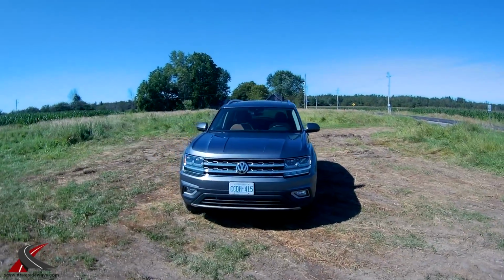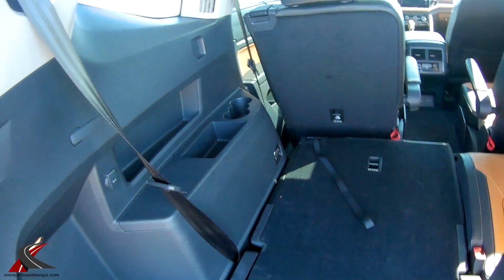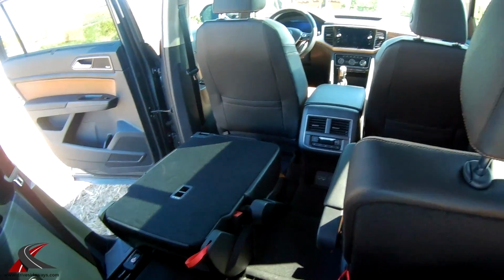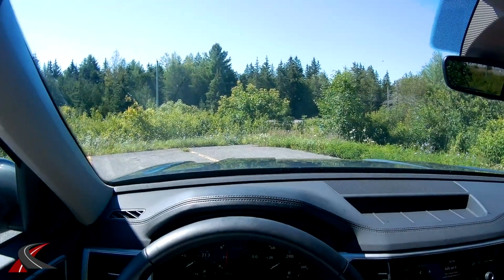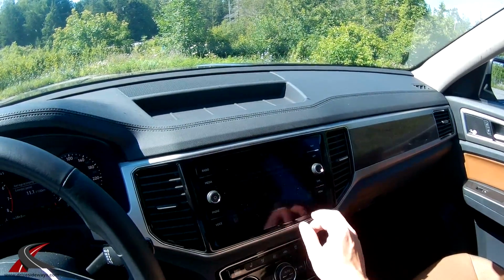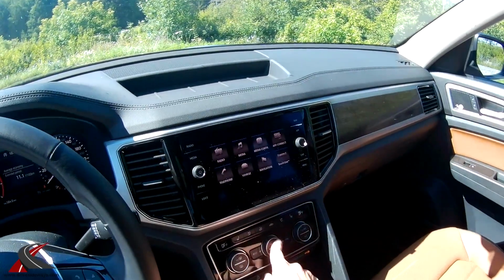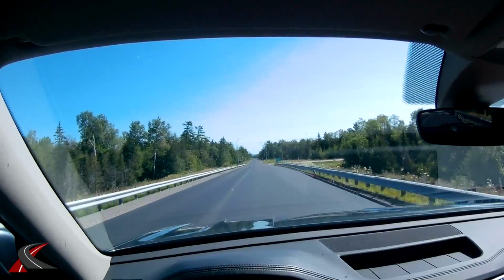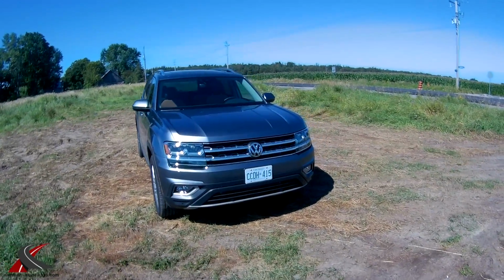2018 Volkswagen Atlas Review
The Volkswagen Atlas, the first Volkswagen SUV that I can easily pronounce the name of! Bigger than the Touareg it replaces, but a lot less powerful. And I was asked if Dodge made it.